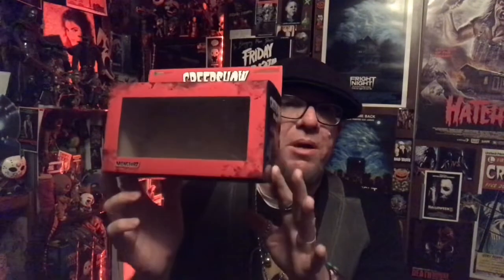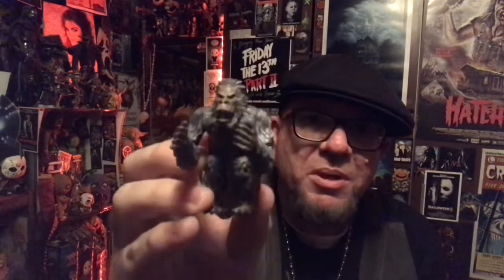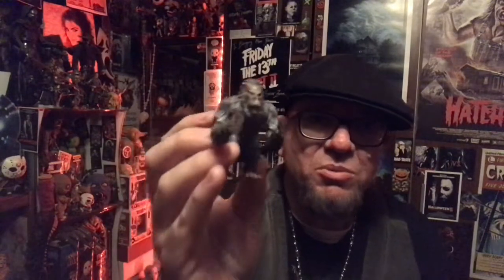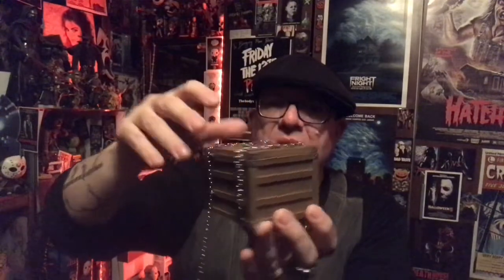Creepshow "The Crate" Retro Action Figure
Showcasing the amazing Monstarz Creepshow "The Crate" 3.75" Scale Retro Action Figure